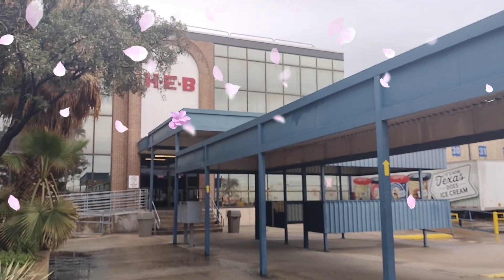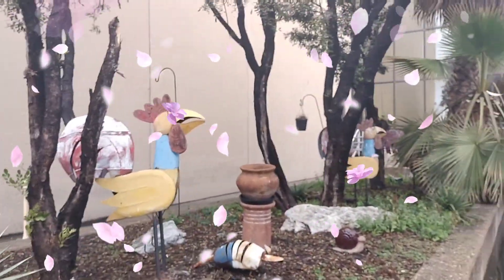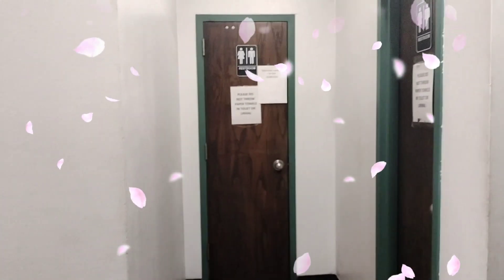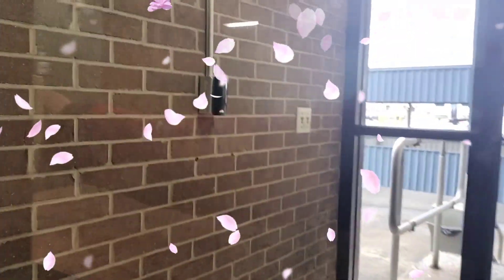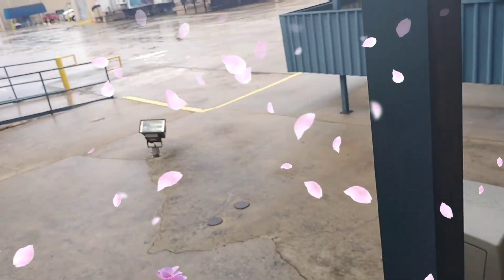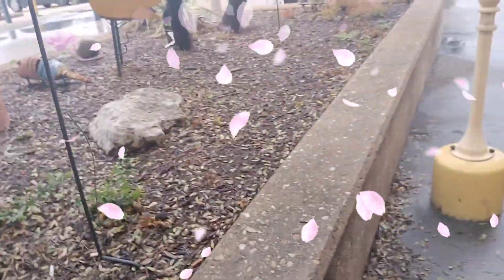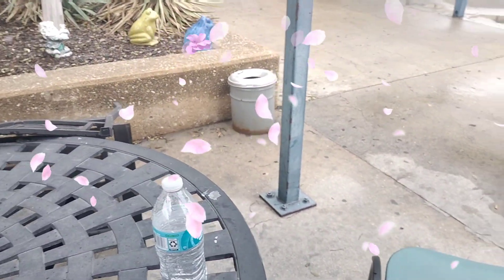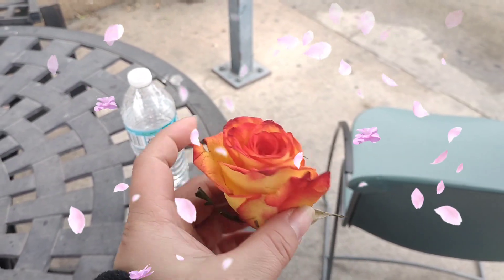just a quick look around my job H.E.B. 2023 warehouse addition.